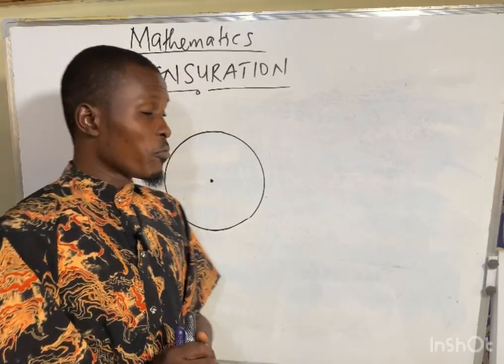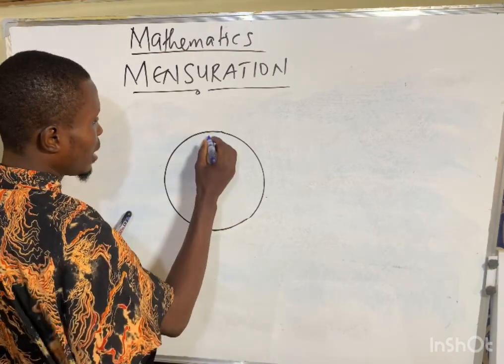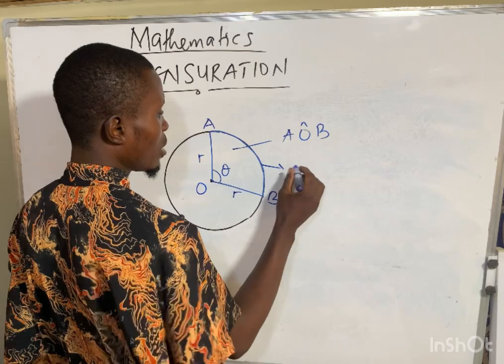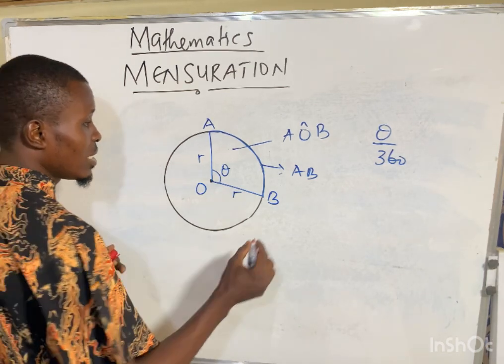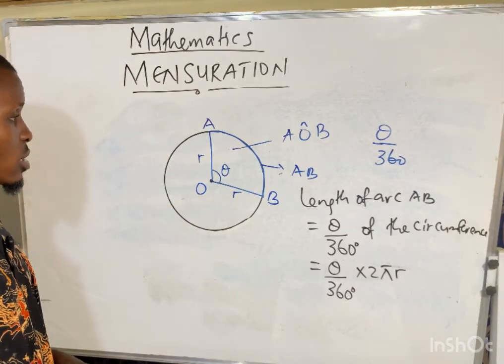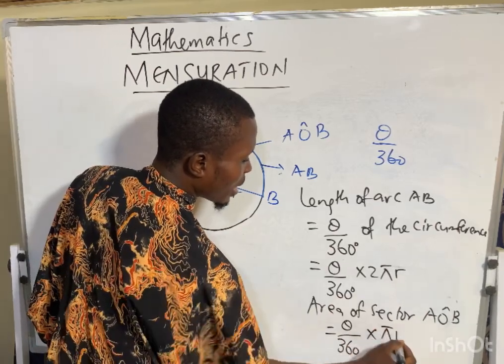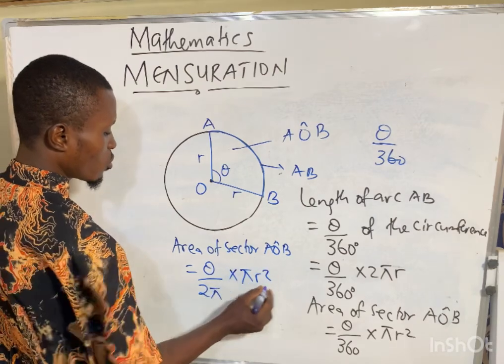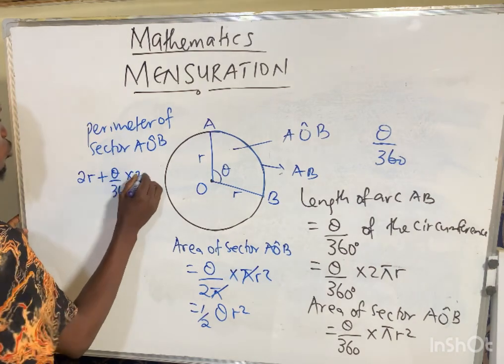REJOICE YE WASSCE AND POST UTME STUDENTS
Maths made easy for students preparing for WASSCE, UTME and Post UTME. Check the previous video for Part1. Please ensure to follow up with our lessons